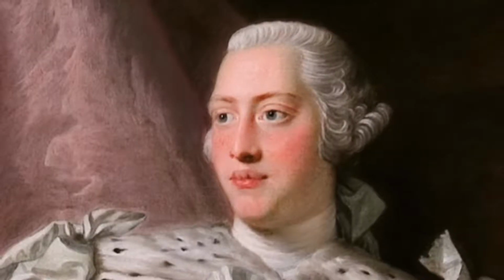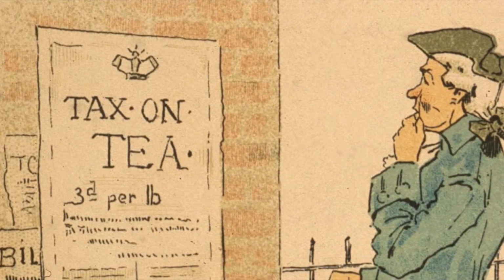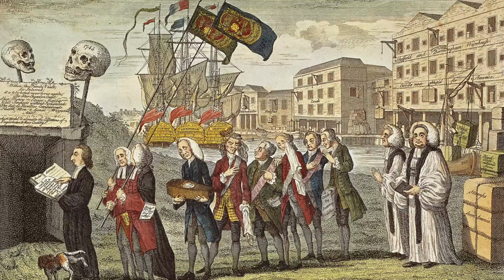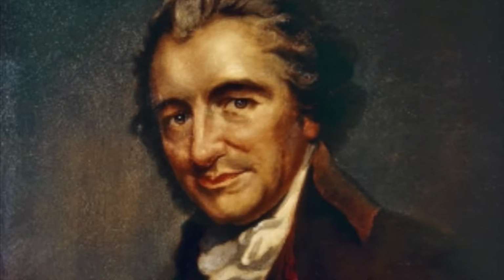Content Project- The American Revolution